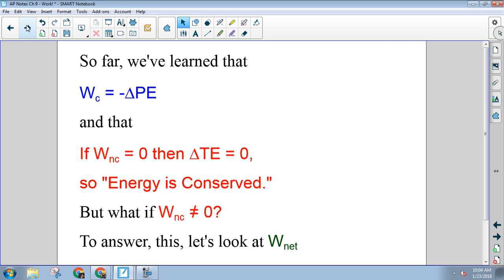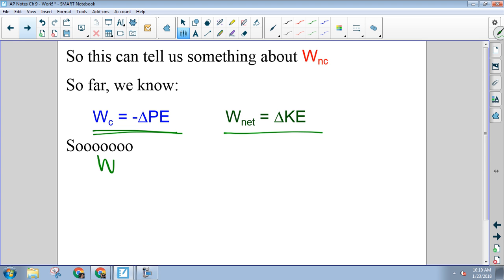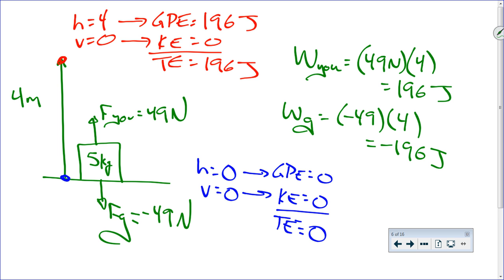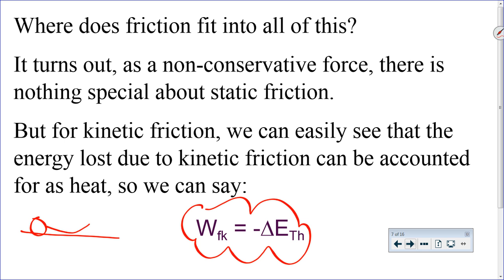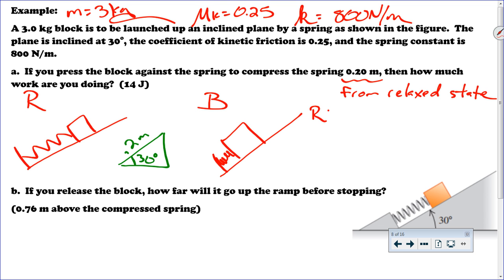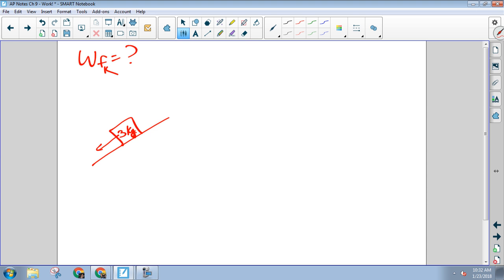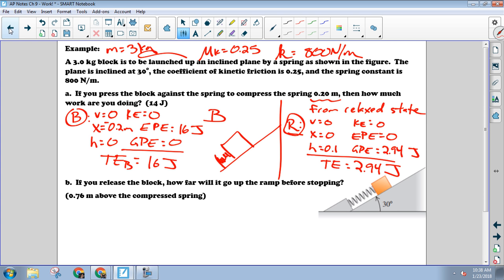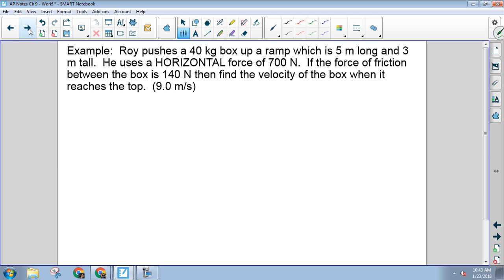9 1 & 9 2 Notes Work NC